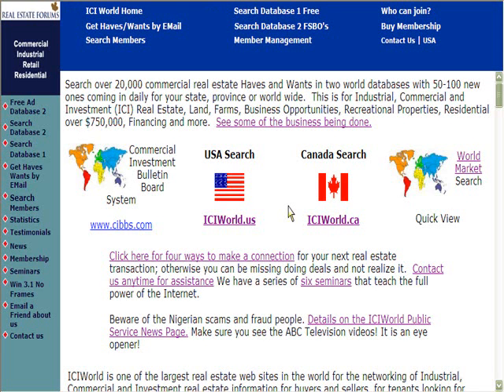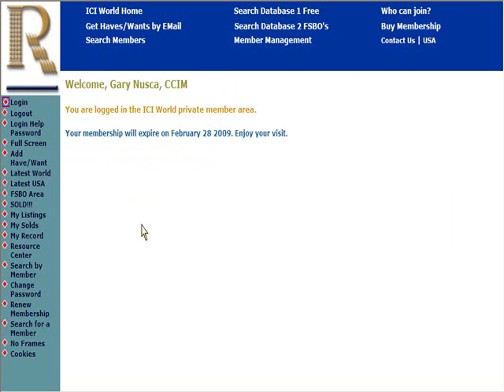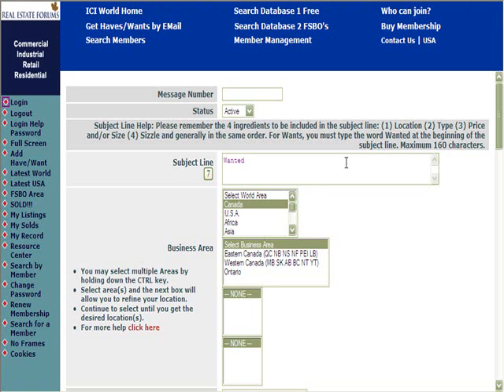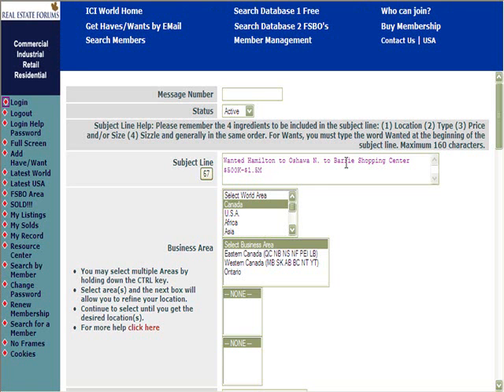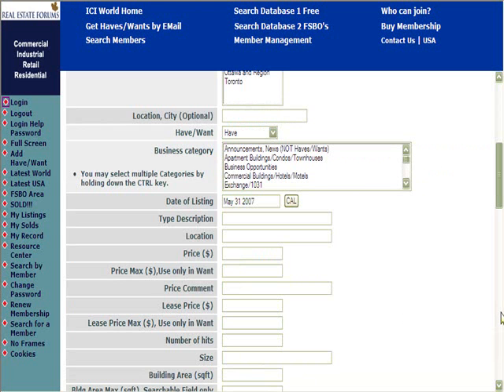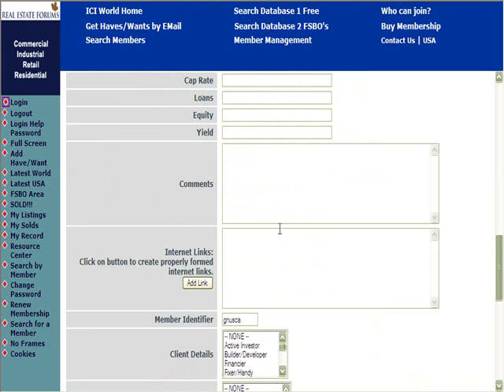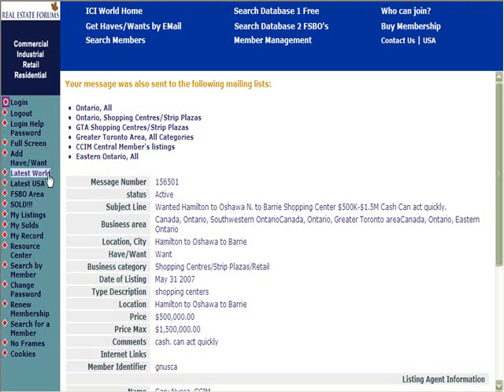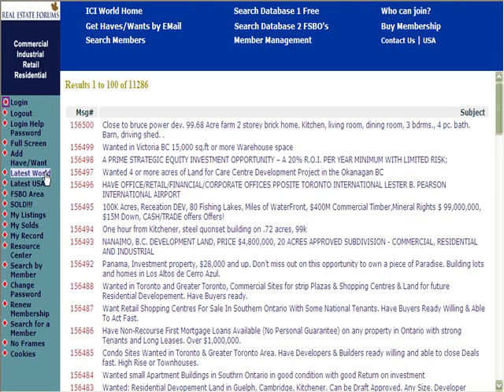Adding Want Listings